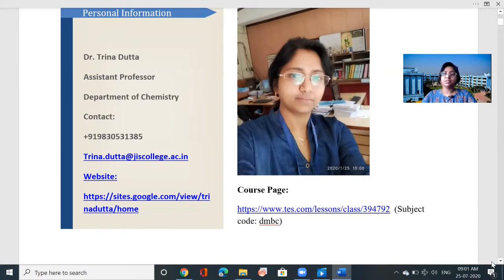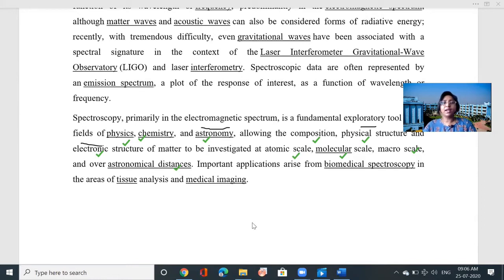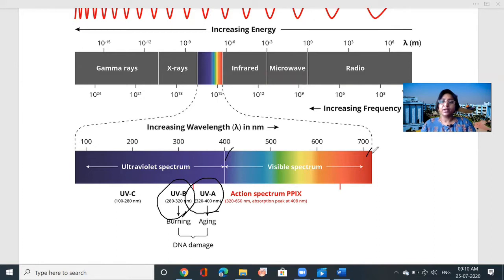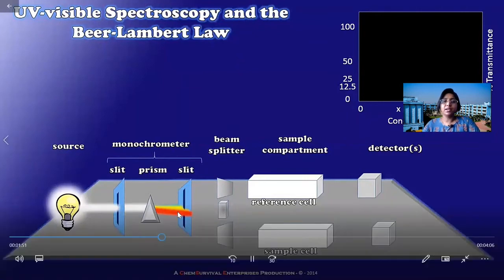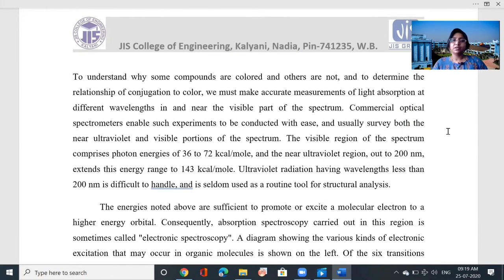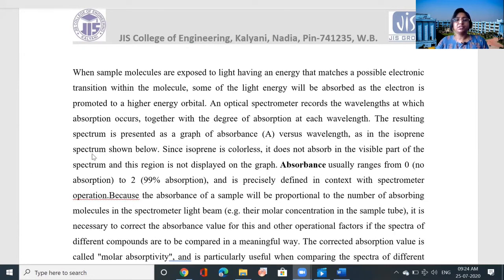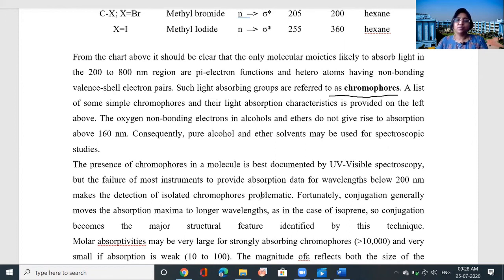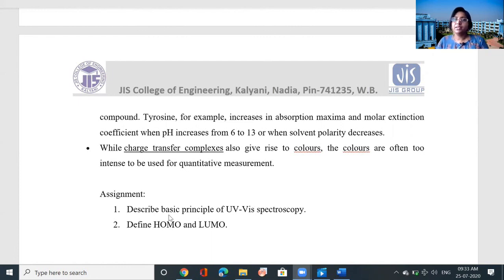Electromagnetic radiation, Principles of spectroscopy, spectrophotometer, UV VIS spectroscopy